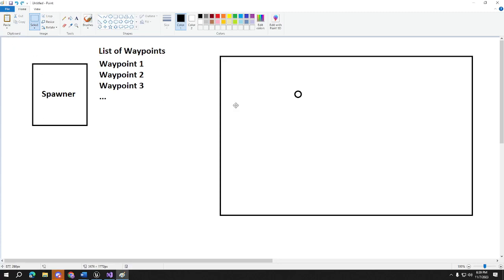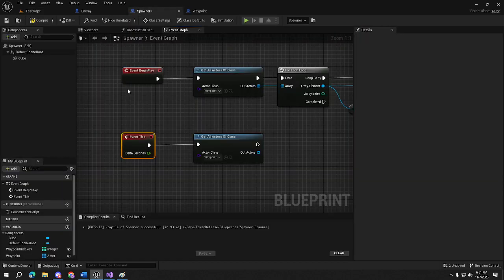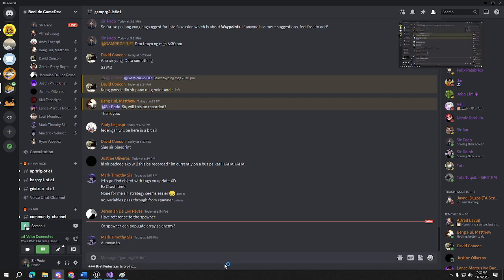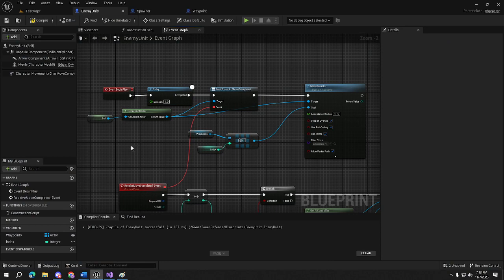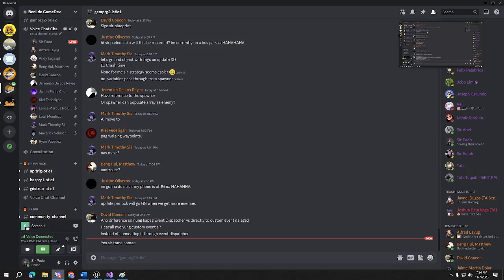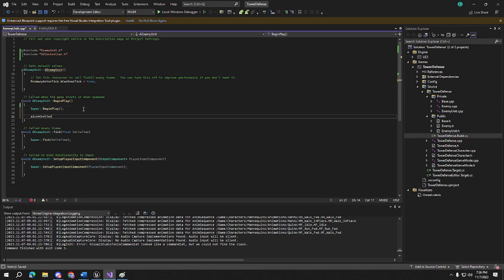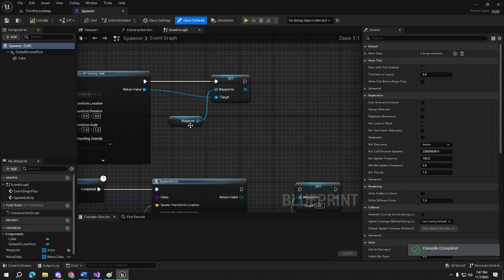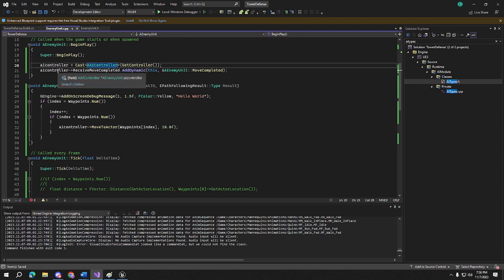Waypoints and Spawner